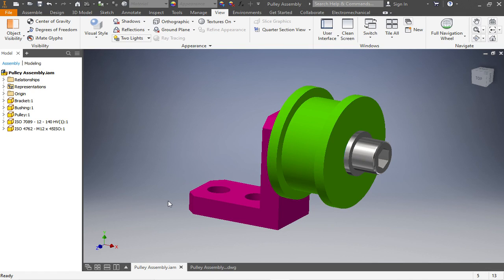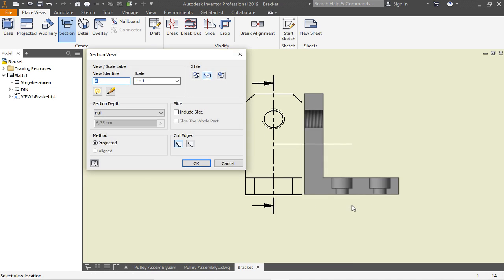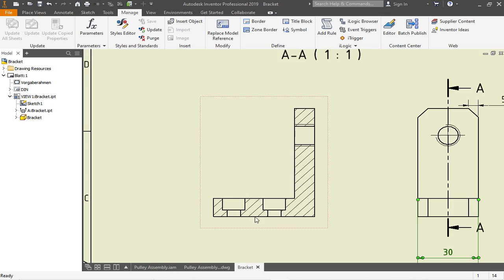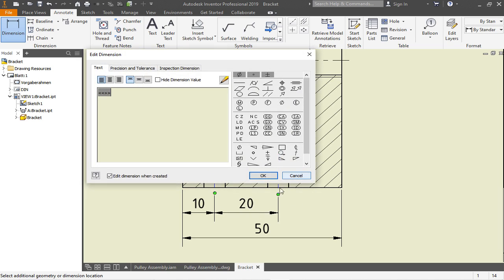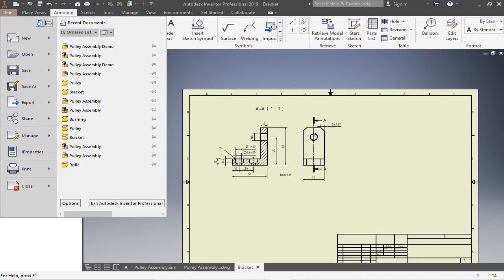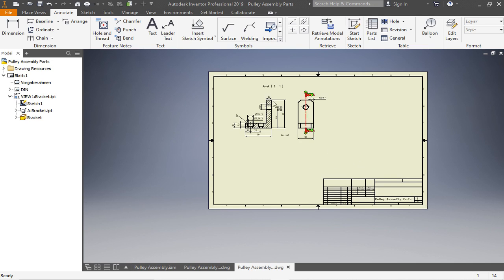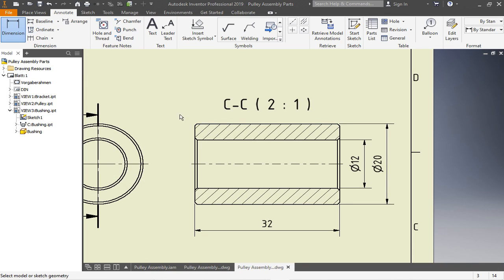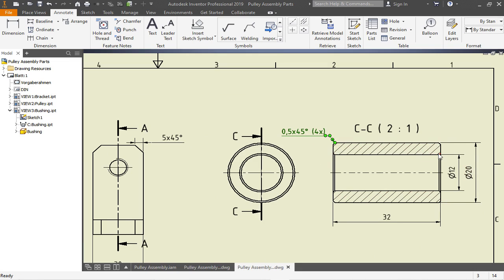INVENTOR Beginner Tutorial 1 (Part 6/6) - Part Drawing - Draw Dimensons, Section View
(keywords: Inventor Tutorial 3D-CAD Extrusion Rotation Assembly Project Drawing Baugruppe Baugruppenzeichnung Zeichnung Zeichnungsableitung Abhängigkeiten Drehteil)

Hi,
this project is for all 3D-CAD beginners and starts right from scratch. Speed up the video if you already have basic skills in inventor. I wanted to make this video fun, easy to watch and having nice results after each episode. In this project you will learn how to...

Cheers
Chris